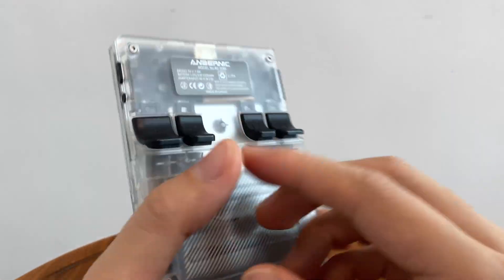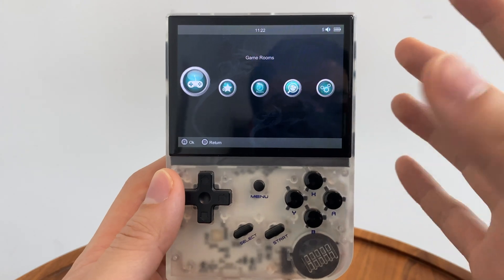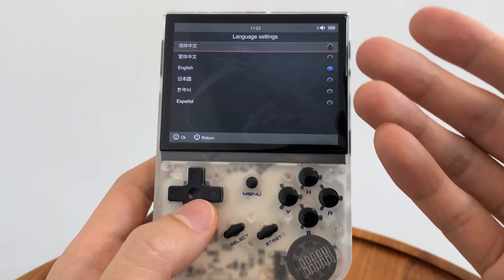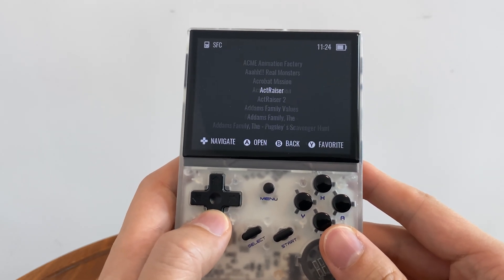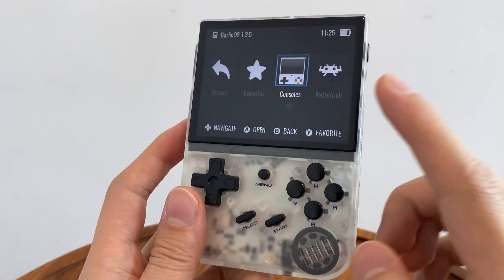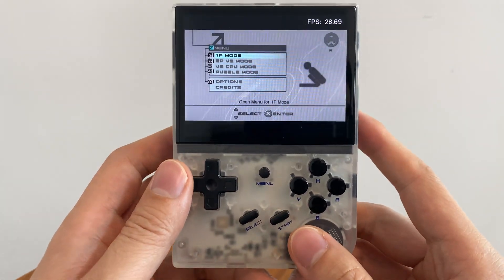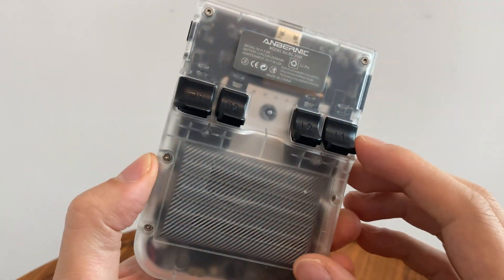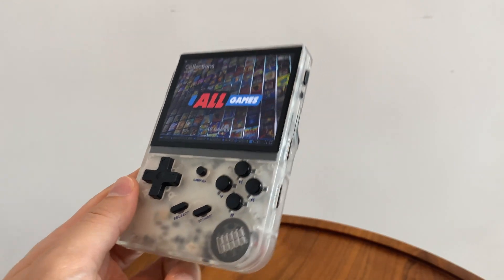Anbernic RG35XX introduction to firmwares (featuring GarlicOS and Batocera Lite)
What are the firmwares (operating systems) available for the anbernic rg35xx and why would you change firmware?

00:00 Introduction
01:30 Stock OS
02:53 Garlic OS
04:30 Batocera Lite and Lumines PSP gameplay
07:07 Wrap up